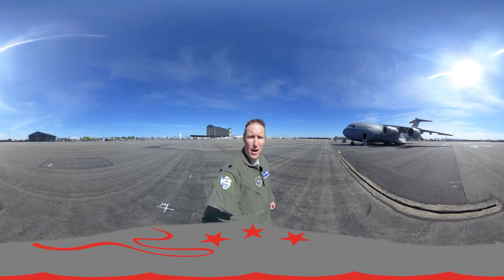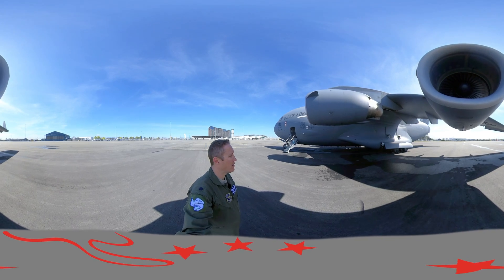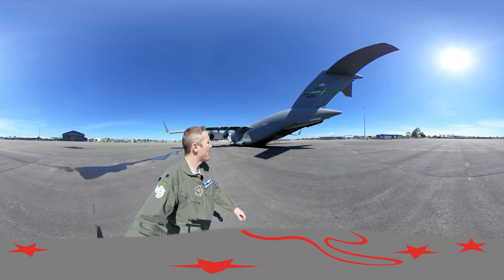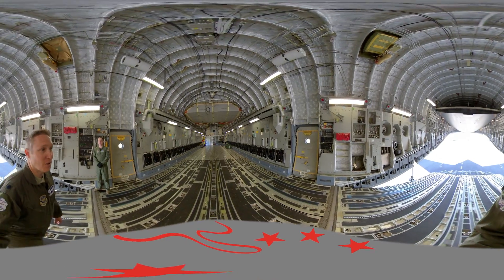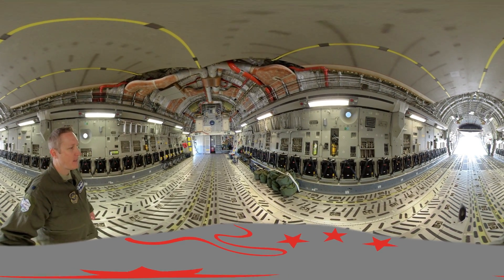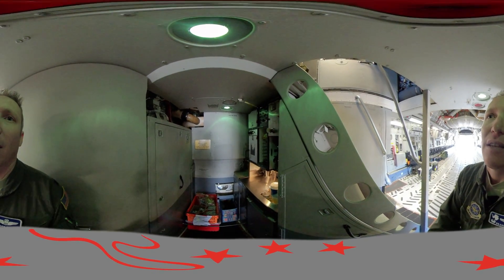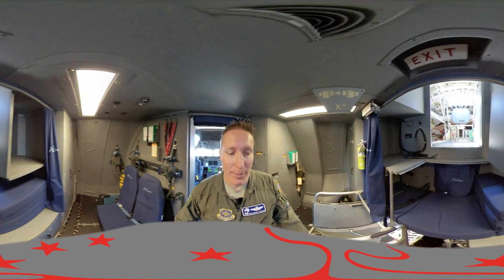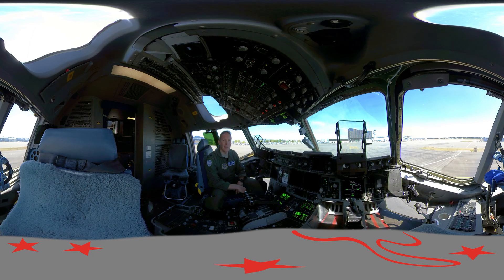HIT Lab NZ: 360-degree Guided Tour of the C-17 Globemaster (2021)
This video is a guided tour of the C-17 Globemaster, which is used to ferry people and supplies to/from Phoenix Field in Antarctica from Christchurch. We were fortunate enough to have Lt. Col. Brandon Tellez lead the tour of this awesome aircraft.